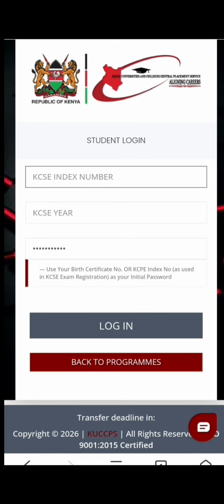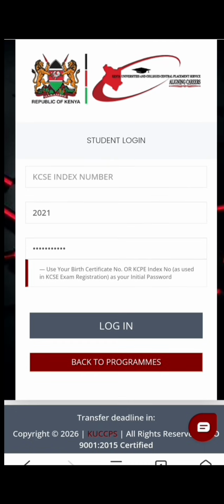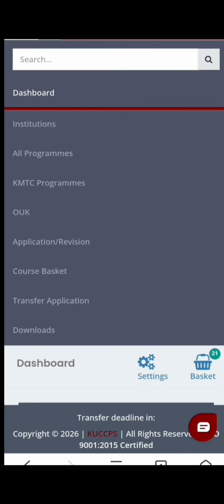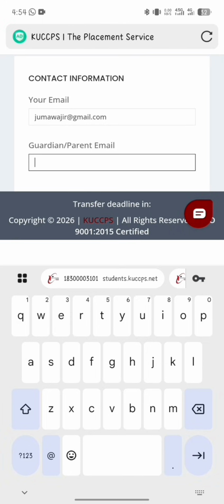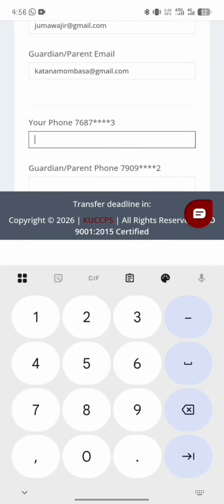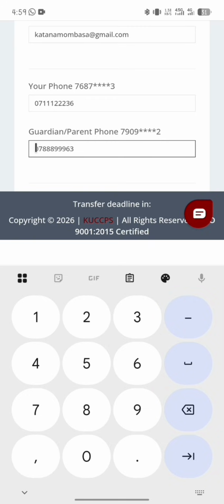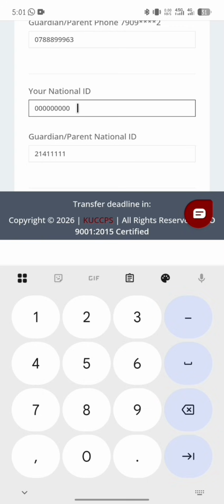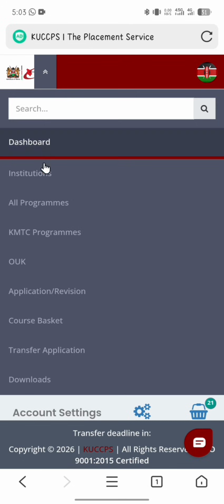HOW TO FILL PERSONAL DETAILS IN KUCCPS PORTAL//IMPORTANCE OF UPDATING DETAILS IN KUCCPS PORTAL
This video narrates how you can fill in personal details in kuccps portal